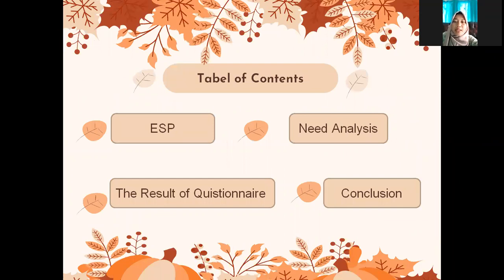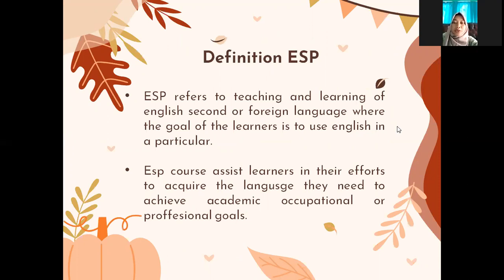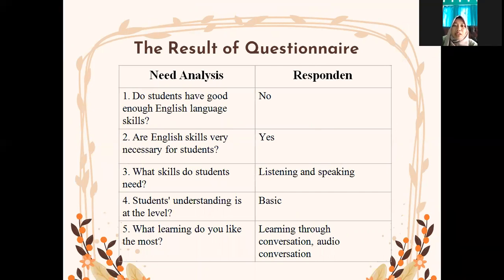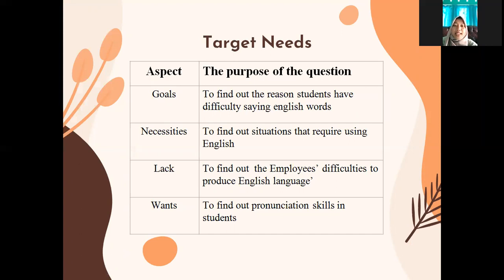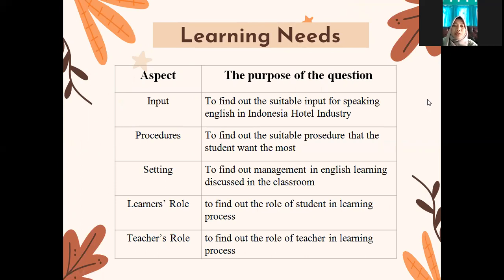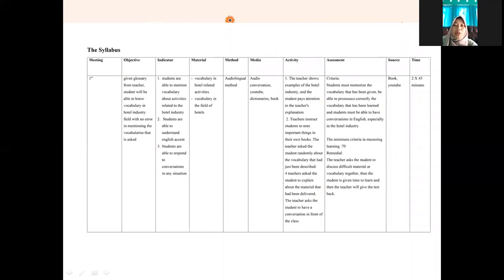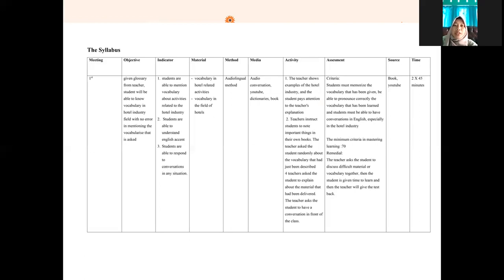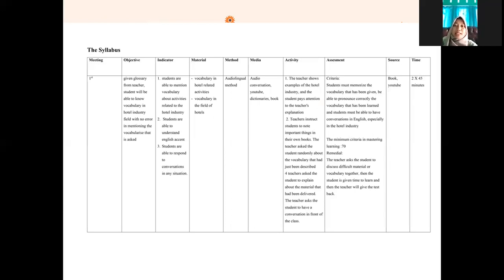MIDTEST_ESPCDMD_Mega Astuti_1911040393